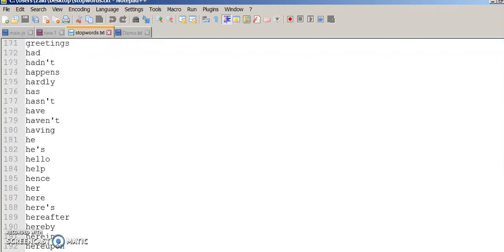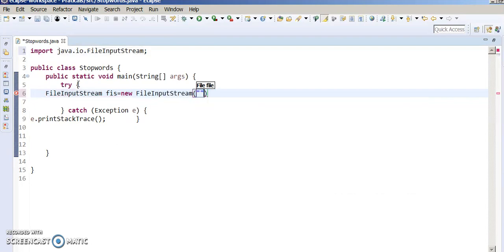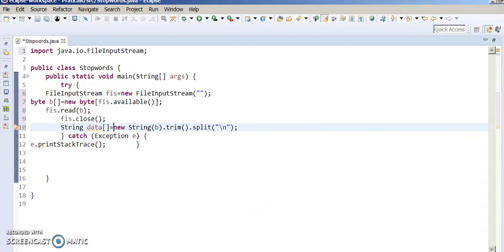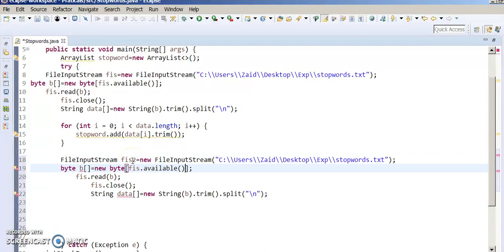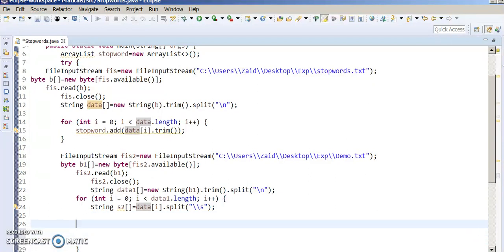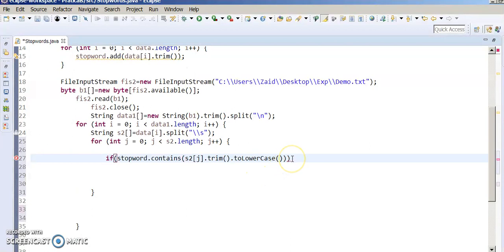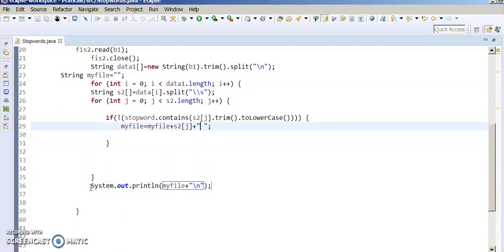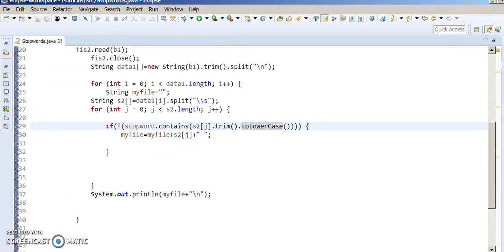Text preprocessing Code in java | Natural Language processing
Text Processing is one of the most common tasks in many ML applications. Here I have uploaded a video that how to remove stopwords.

Hello friends Today I am going to tell you how to remove a stop words from a given data for text analysis. First, we need to know what is a stop word, in a sentence the words which are unusable or you can say the word which does not contain any emotion is known as stop words in Natural Language Processing.